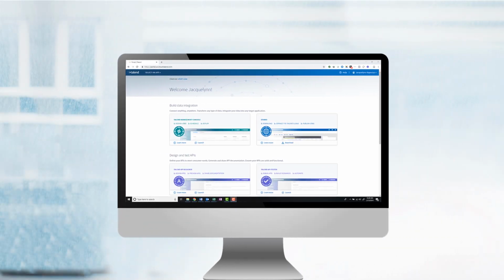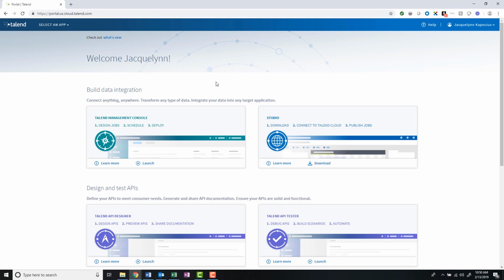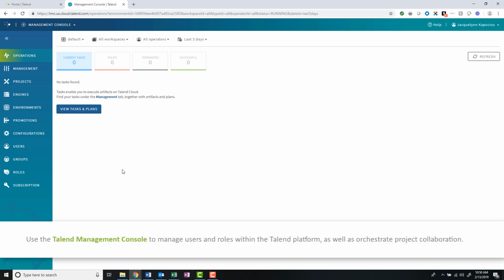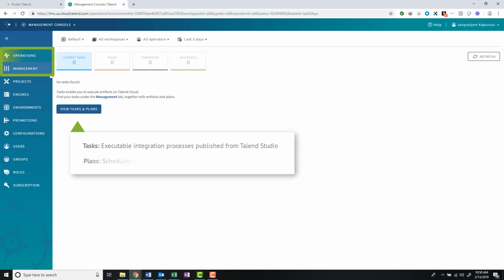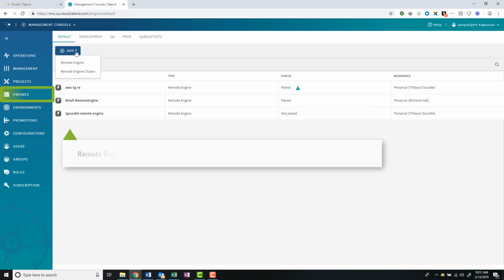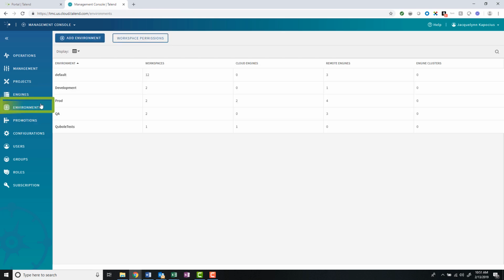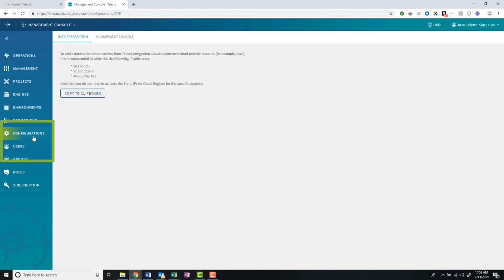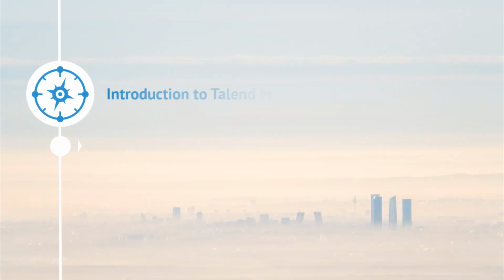Talend Management Console: Introductory Overview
Welcome to the Talend Management Console. This application helps govern, manage, deploy, and monitor the execution of all types of artifacts, ensuring you see an increase in productivity and are given the ability to optimize your integrations with instant, elastic, and secure capacity.  This series will introduce you to everything the Talend Management Console has to offer.